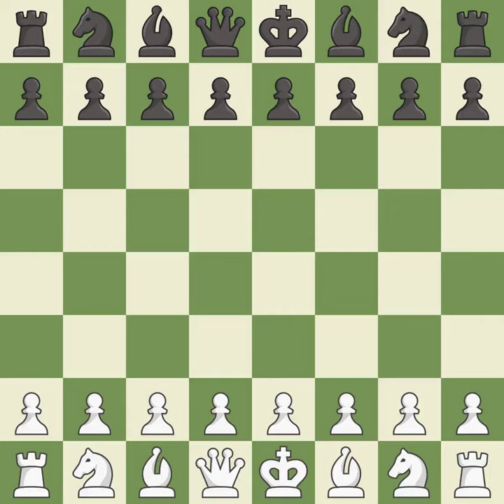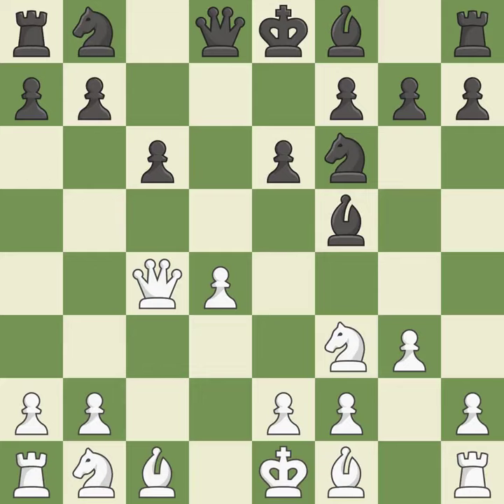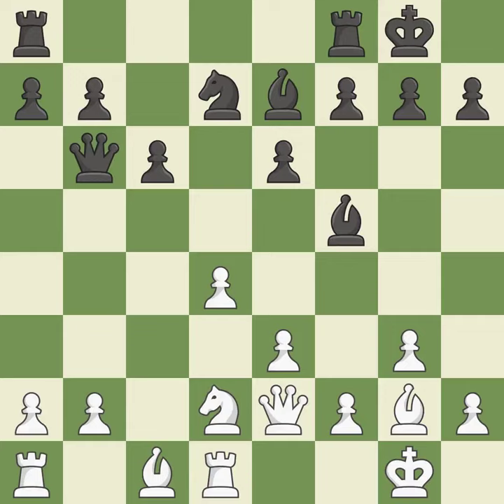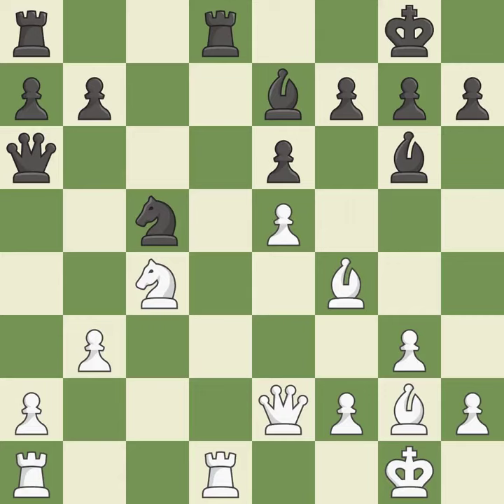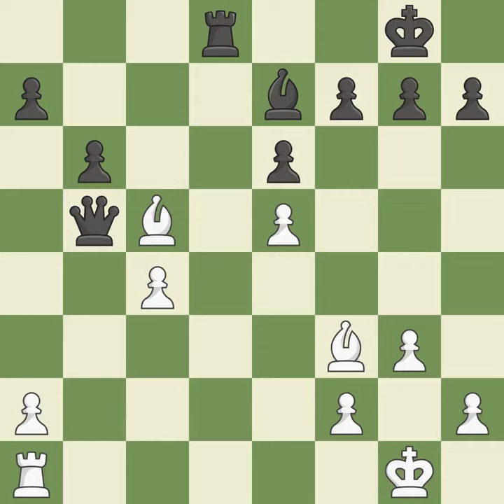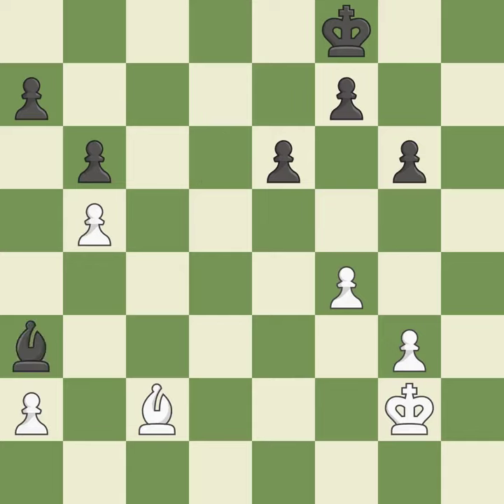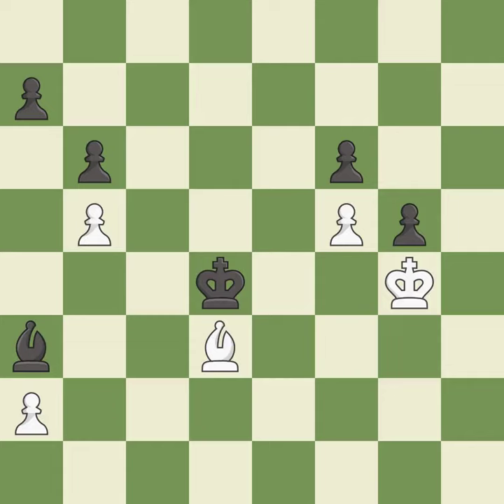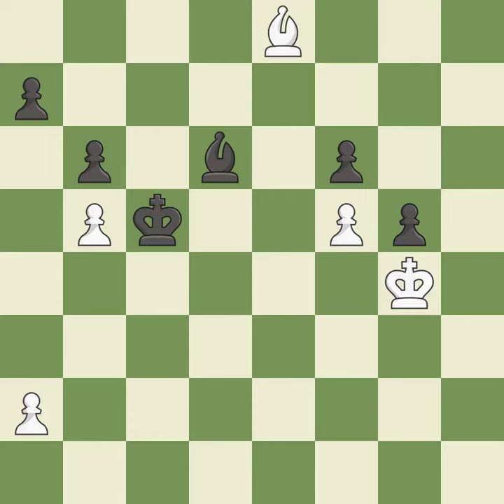White Matlakov, M., Black Andriasian, Z.,Queen's Gambit Accepted: Mannheim Variation, 4...c6 5.Qxc4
Queen's Gambit Accepted: Mannheim Variation, 4...c6 5.Qxc4 Bf5 6.g3 e6 7.Bg2 Nbd7, Event Russian Cup Final KO, Site Magnitogorsk RUS, Date 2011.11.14, Round 2.1, White Matlakov, M., Black Andriasian, Z., Result 1/2-1/2, ECO D11, WhiteElo 2632, BlackElo 2619, PlyCount 98, EventDate 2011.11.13, EventType k.o., EventRounds 4, EventCountry RUS, Source Mark Crowther, SourceDate 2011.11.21